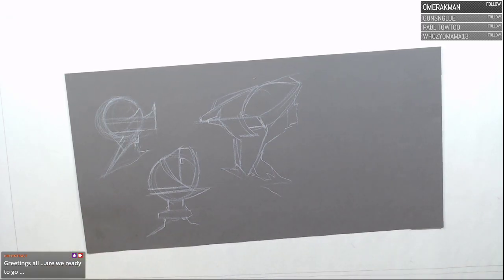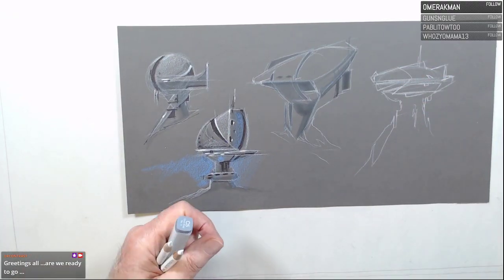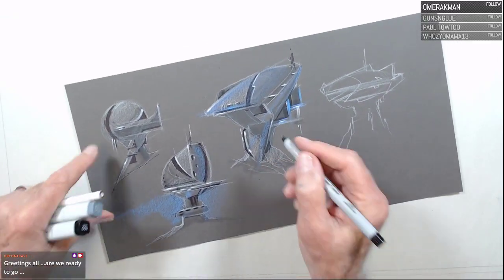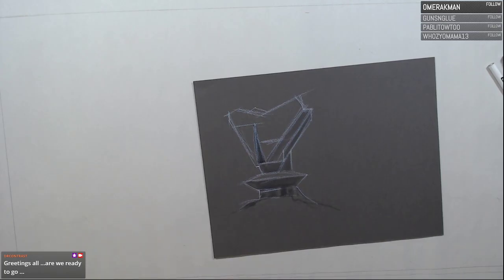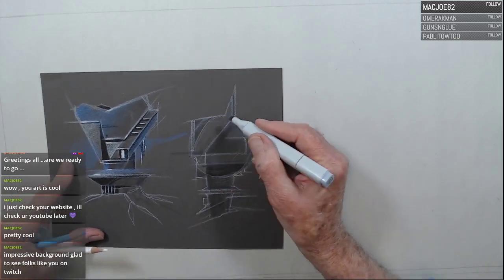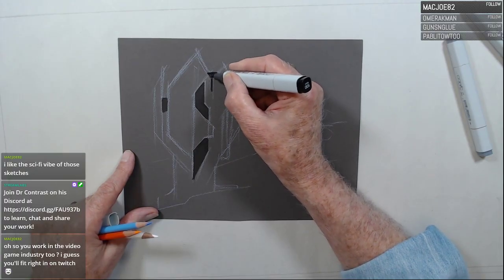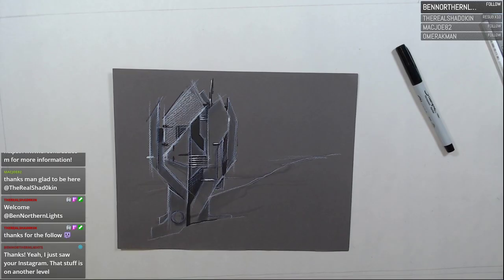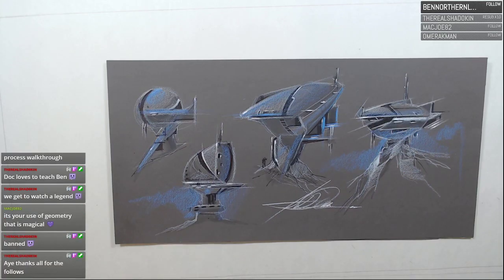Just Sketches 2